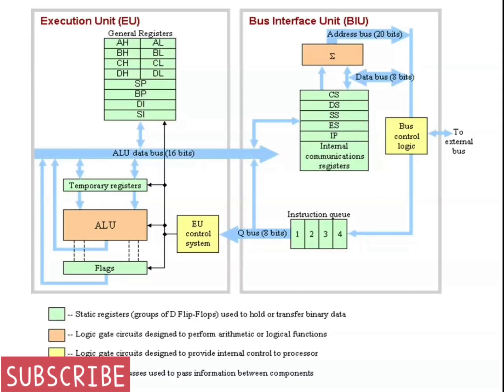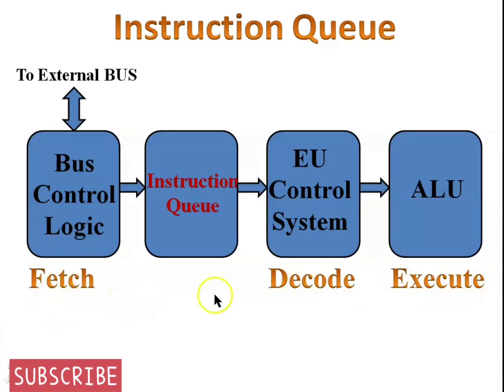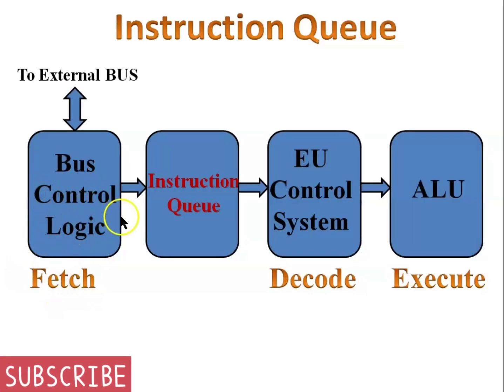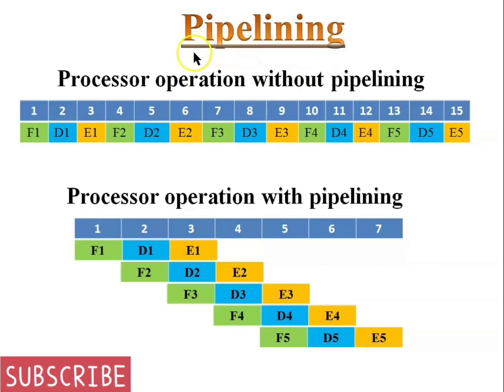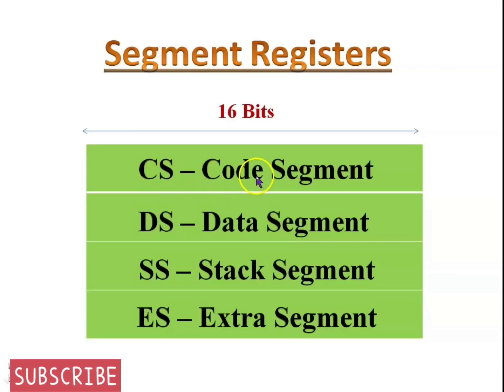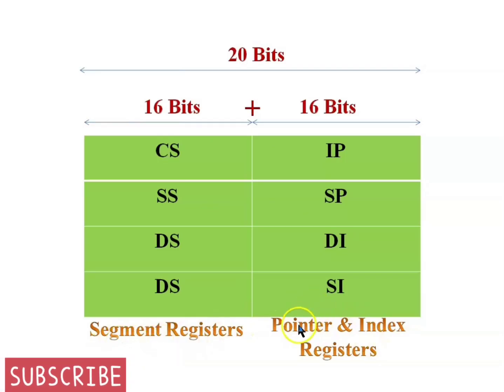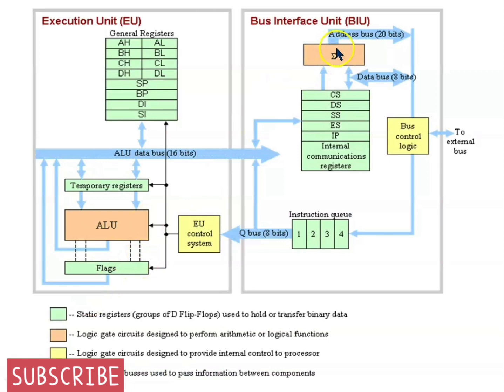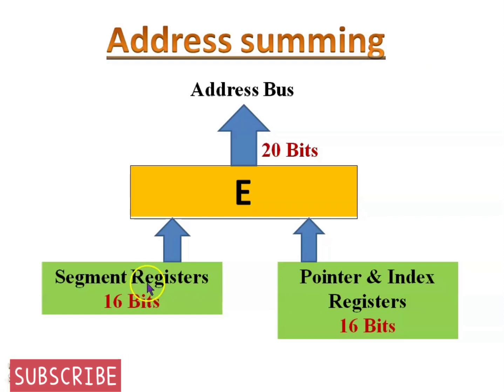Intel 8088 Microprocessor Architecture: Bus interface unit.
The Bus Interface Unit Explnation, Bus Control logic,  Instruction queue, Segment Registers, Address summing and Instruction pointer explanation with examples.
The timestamps for various topics covered in this video are as follows,
1. Introduction - 00:06,
2. Block Diagram of Intel 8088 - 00:13,
3. Bus Control Logic - 00:37,
4. Instruction Queue - 00:54,
5. Instruction Pointer - 03:33,
6. Segment Registers - 03:47,
7. Address Summing - 05:06,
8. Next Video - 07:29,
9. Thanks for watching - 07:36